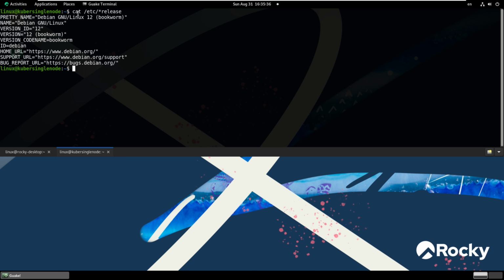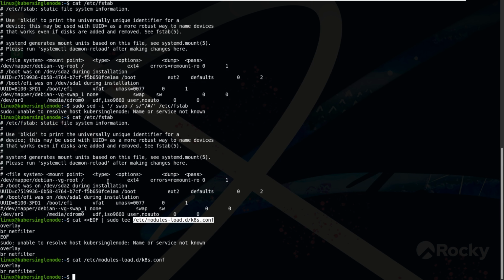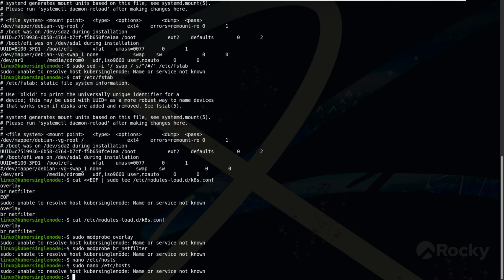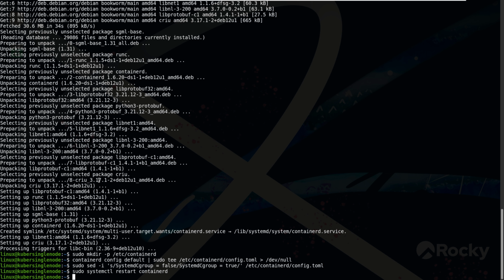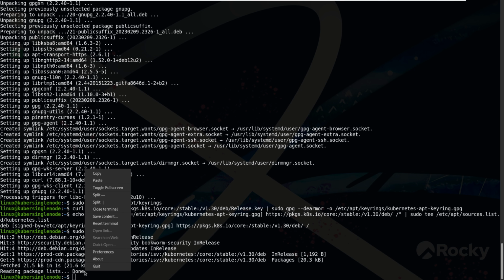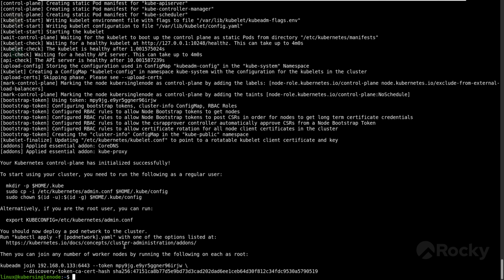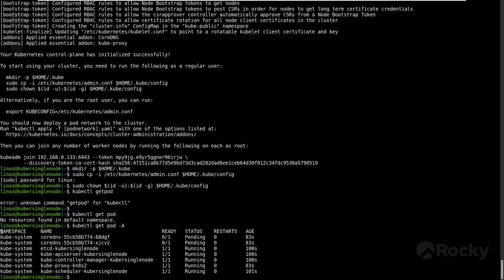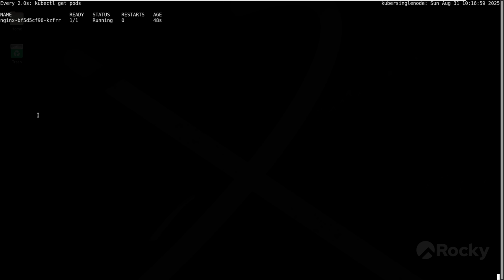Install Kubernetes on Debian 12 with Kubeadm (Single Node Setup)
Learn how to install Kubernetes on Debian 12 using kubeadm in a single-node setup. This step-by-step tutorial covers all the prerequisites, installation commands, and configuration needed to get your Kubernetes cluster up and running quickly. Perfect for beginners and anyone setting up a Kubernetes lab environment!

👉 What you’ll learn:

Preparing Debian 12 for Kubernetes

Installing container runtime and dependencies

Setting up kubeadm, kubelet, and kubectl

Initializing Kubernetes on a single node

Deploying a pod network and testing your cluster